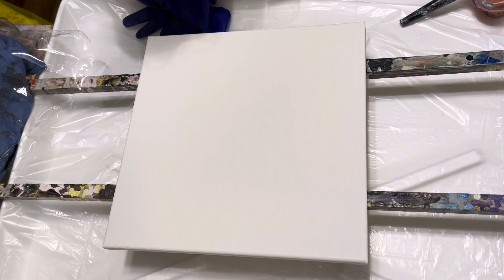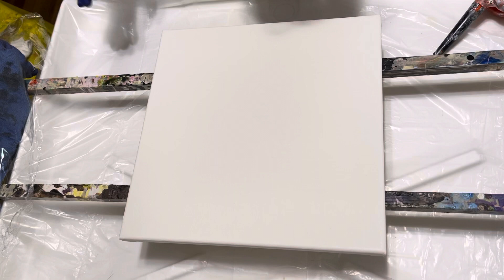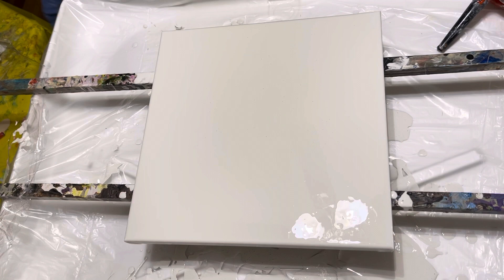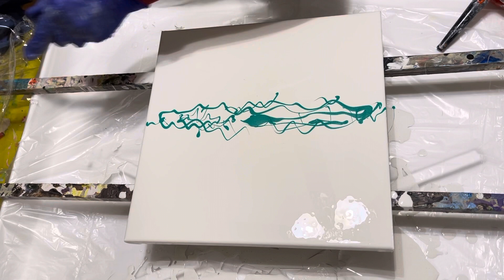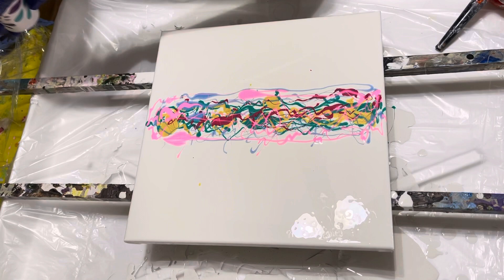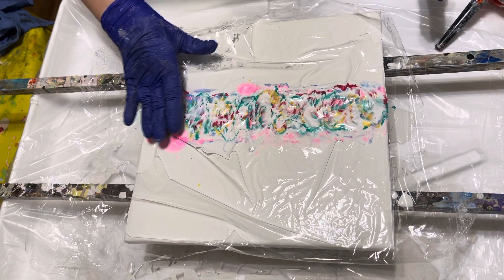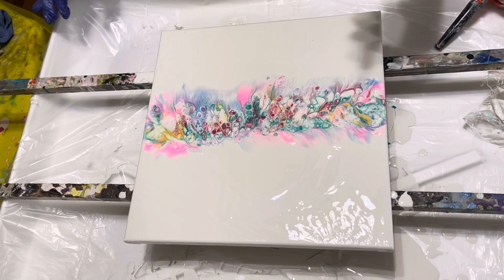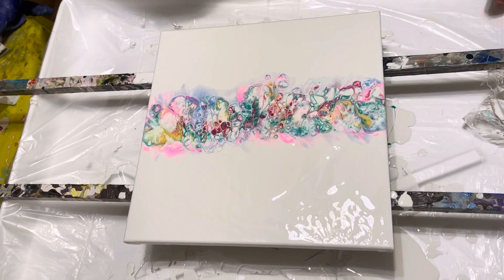BIG NEWS!! New Technique Thanks Ann Osborne!!!!!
This new technique is so much fun and turned out so great  I just started on a 12 x 12 canvas from Michaels but will be using bigger ones in the near future.  All my paints are mixed 2 parts floetrol 1 part paint and water if needed and i did put treadmill silicone oil in my metallic white to help with cell production. I always use Golden GAC 800 in all my paints to prevent cracking.

Colors
Sax tru flow
metallic red
metallic green
metallic gold
Artist loft
neon pink
neon blue

I have been disabled for over 17 years and needed something to fill my days. I was overjoyed to discover to pour painting with acrylic paint. The colors are vibrant and I absolutely love all the different combinations you can get. I definitely will be enjoying this unique style of painting for a long time.